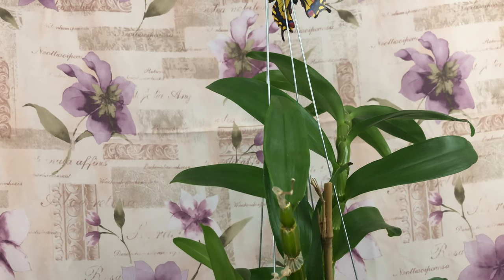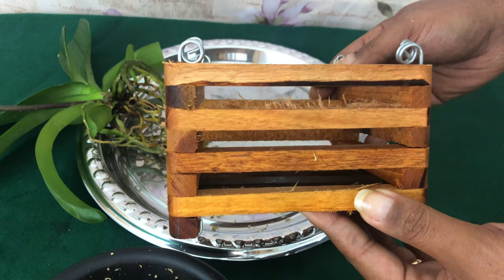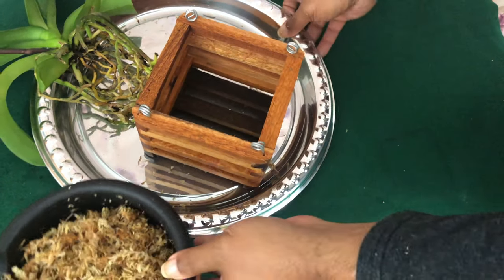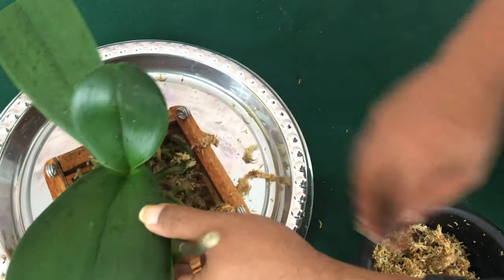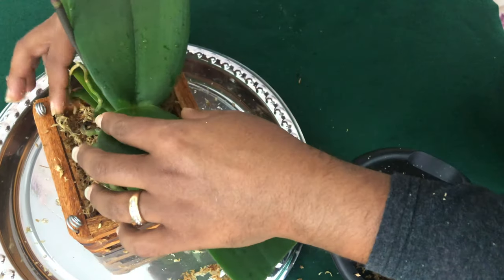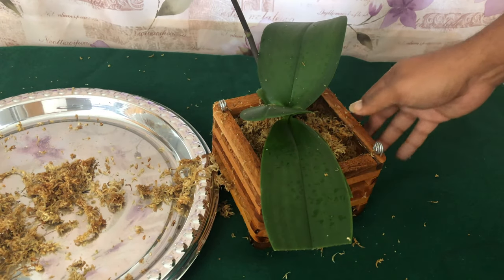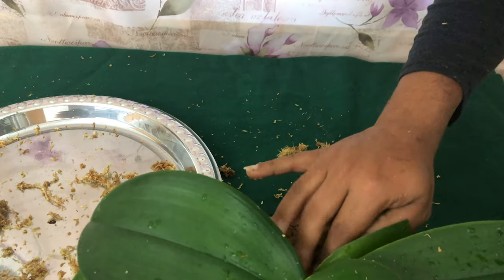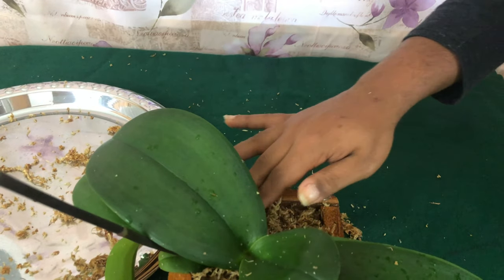Phalaenopsis Orchid in Hanging Basket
Orchids OrchidsForDummies This video is about Phalaenopsis Orchid in Hanging Basket